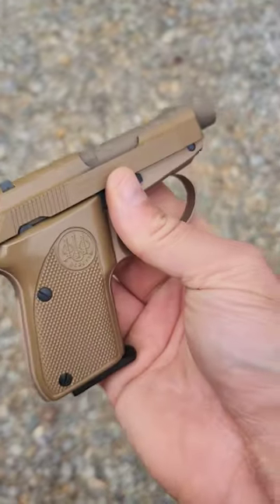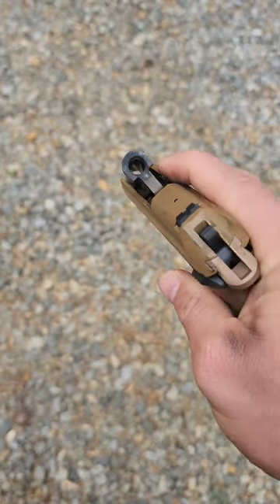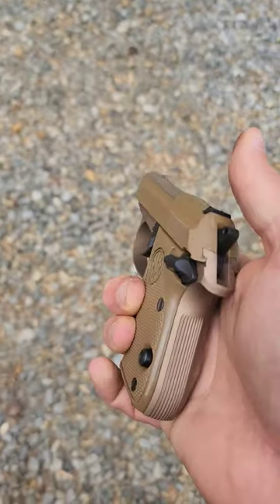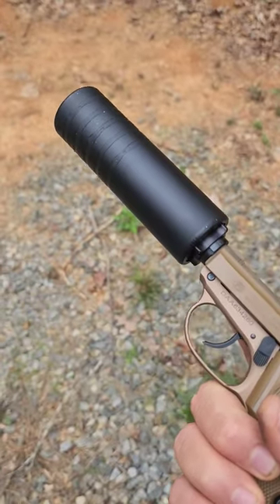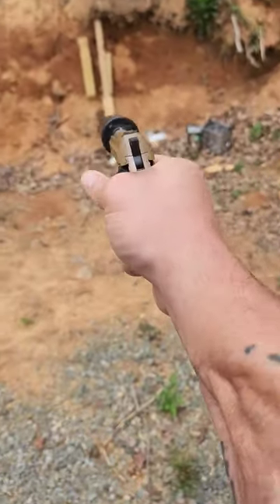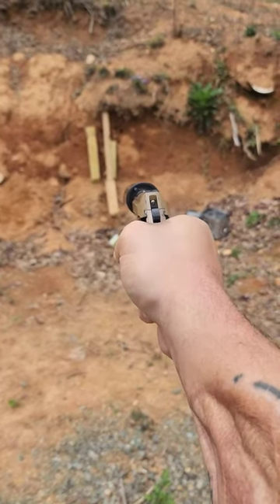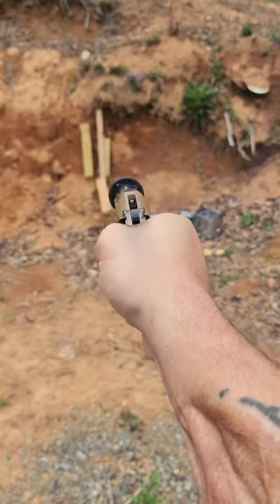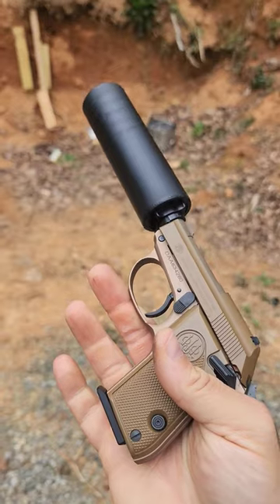Beretta 3032 Tomcat .32 ACP W/ Omega 9k Suppressor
Quick function check of a Beretta 3032 Tomcat in .32ACP with a SilencerCo Omega 9k.

This is a sweet picket pistol in a nice mouse gun cartridge. Makes an excellent "Rule 1" gun- Rule 1 of gunfighting is to HAVE a gun. Certainly beats going unarmed for self defense!